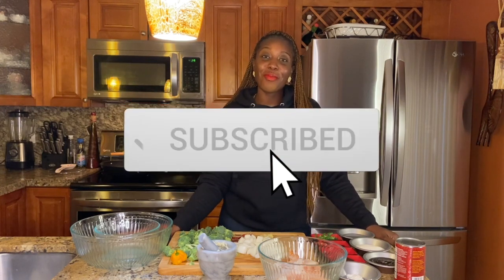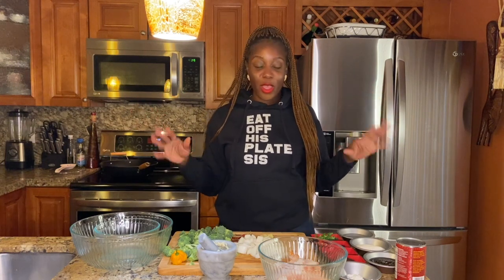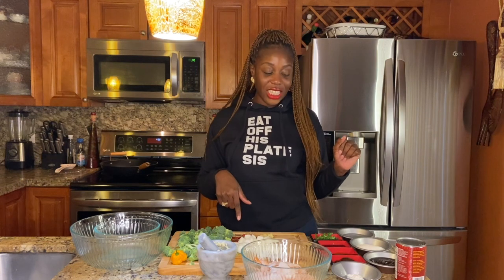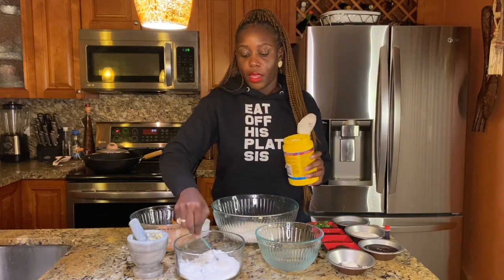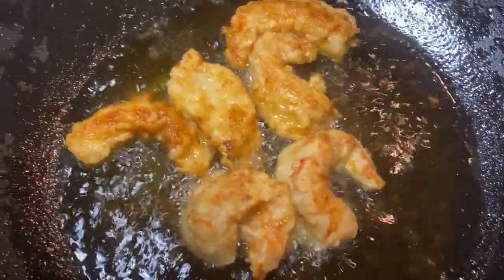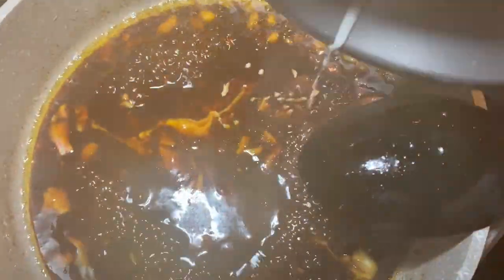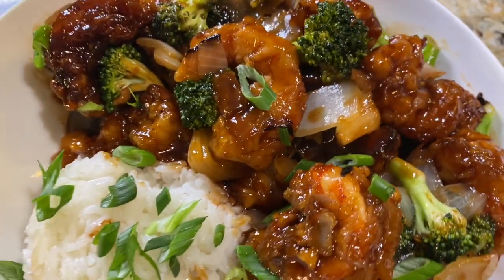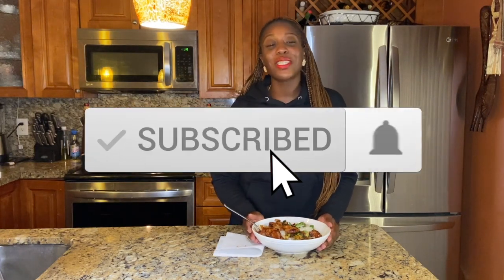Delicious General Tso Shrimp - BETTER THAN TAKE OUT!!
You'll NEVER want to Order takeout or eat regular General Tso Chicken again after THIS RECIPE!Replacing the classic recipe with shrimp is super easy and just as MOUTHWATERING as you could imagine!Fly Recipes Ebook

📕 12 SIGNATURE FLY RECIPES
🤤 Lobster & Shrimp Truffle Mac and Cheese, White Chocolate Gorilla Bread & MORE!!